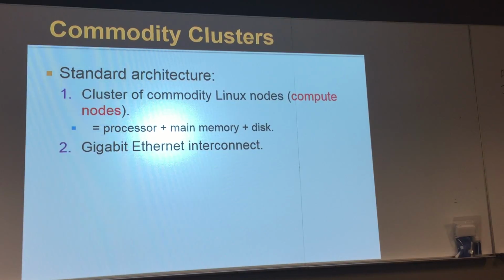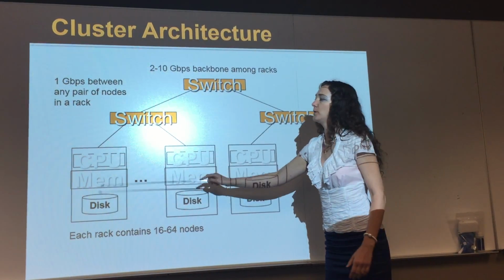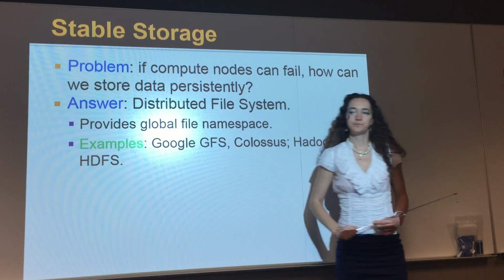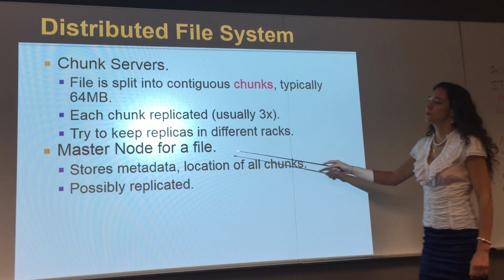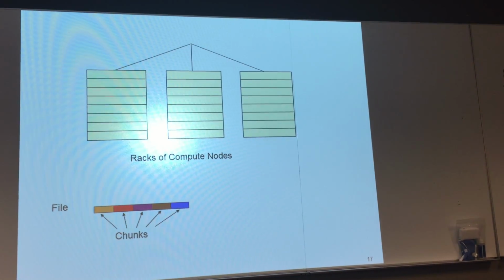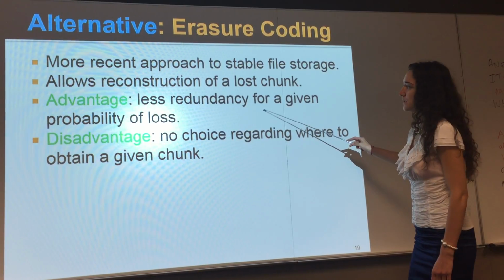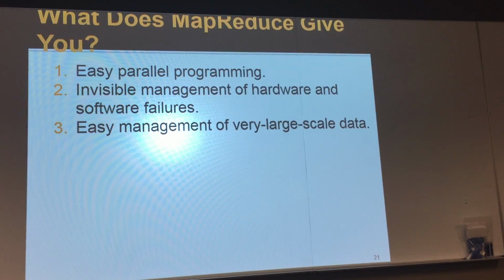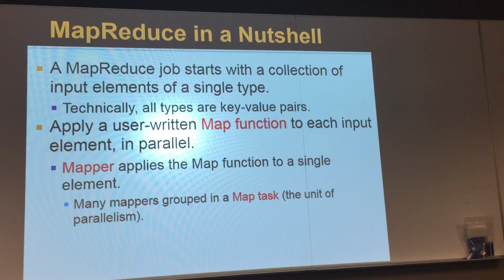L01 03 ClusterArchitecture DistributedFileSystem